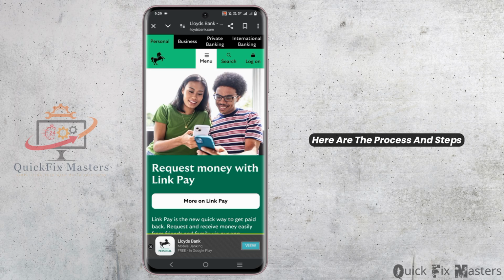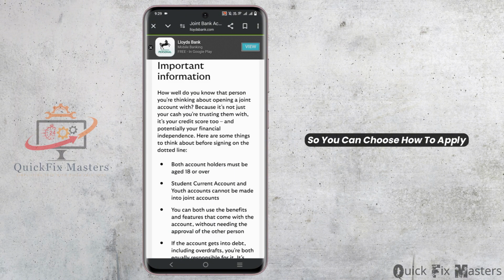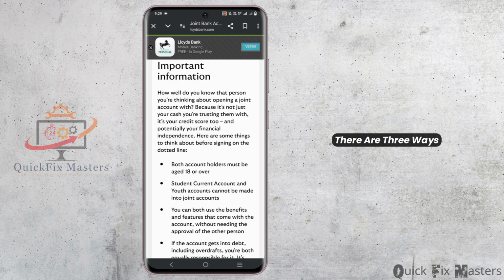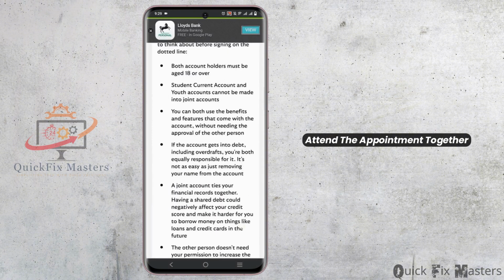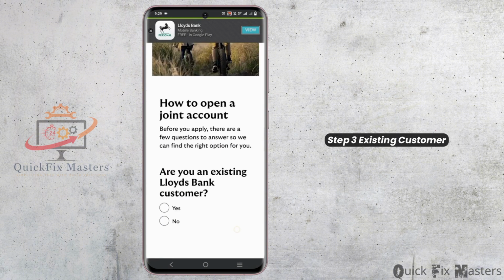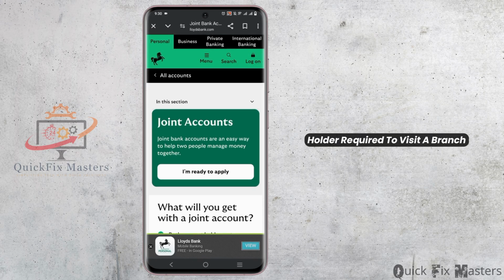How To Create A Joint Account Lloyds Bank | Easy Guide 2025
In this video, we’ll show you how to create a joint account at Lloyds Bank in 2025. Follow this simple, step-by-step guide to open and manage your joint account with ease.

Timestamps:
0:00 – Introduction
0:15 – How to Create a Joint Account at Lloyds Bank (Step-by-Step)

Key Features:
- Easy guide to creating a joint account at Lloyds Bank
- Tips on managing a joint account with your partner
- How to securely access and use your joint account

Looking for more help? Here's what else you can learn:
- How to apply for other types of accounts at Lloyds Bank
- How to manage your joint account and share responsibilities
- Tips for setting up account alerts and notifications
- How to handle joint account issues or disputes